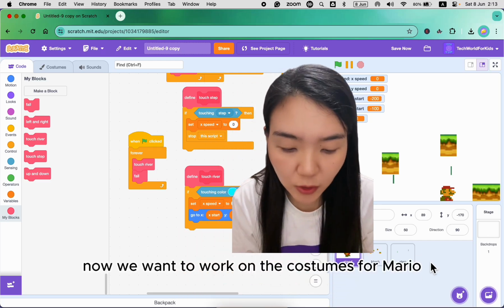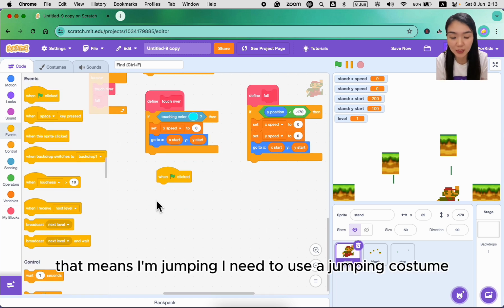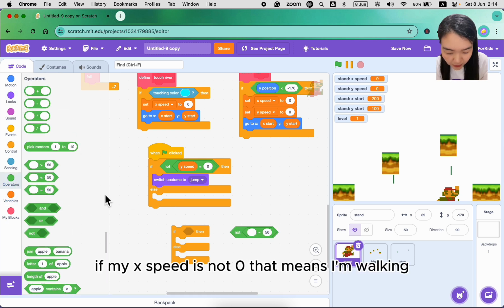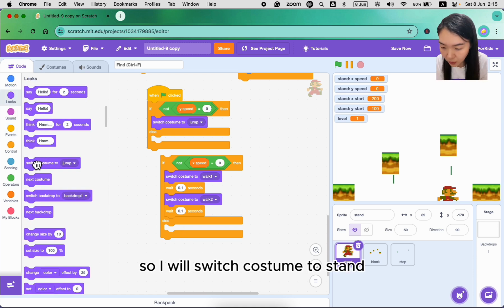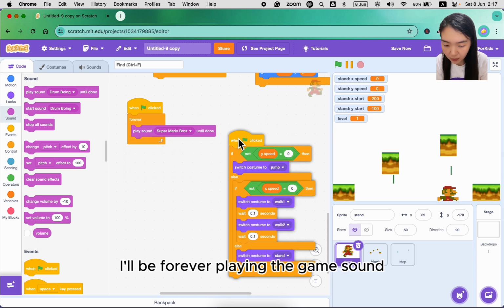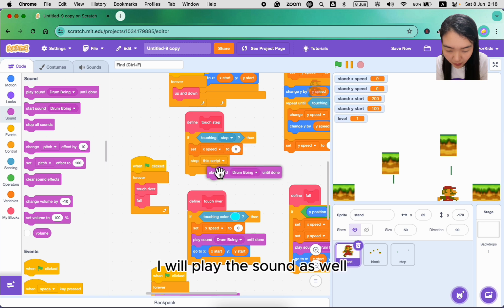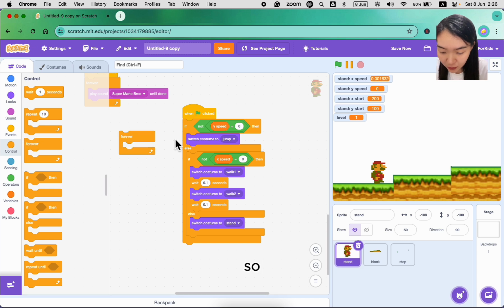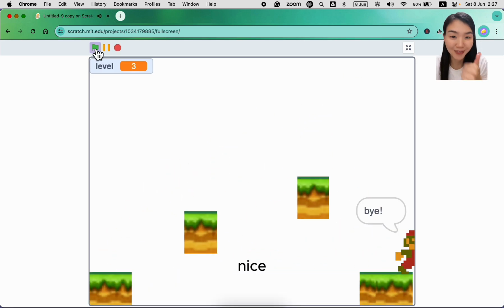[Part 3] Multi-level Platformer Game - Scratch coding tutorial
create a Multi-level Platform Game using Scratch (Part 3)

00:00 Change costumes for Mario for jumping/walking/Standing
00:55 Add sounds
01:35 Correct the error for costume change